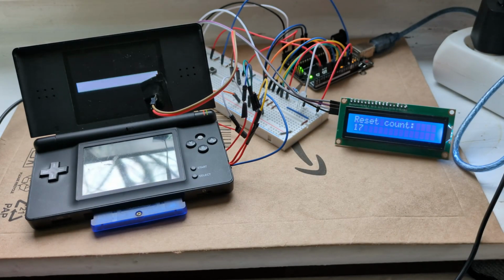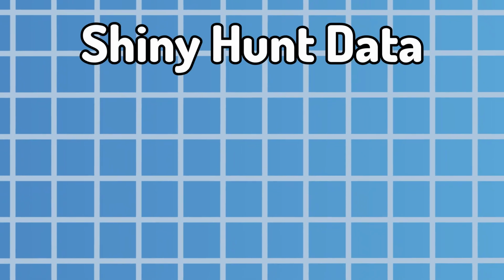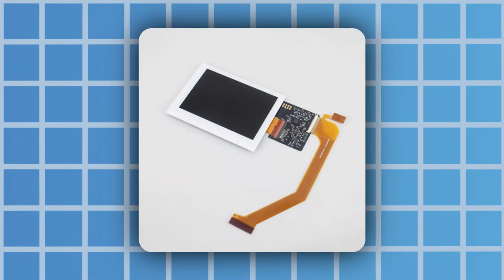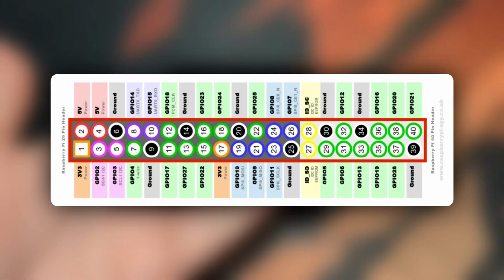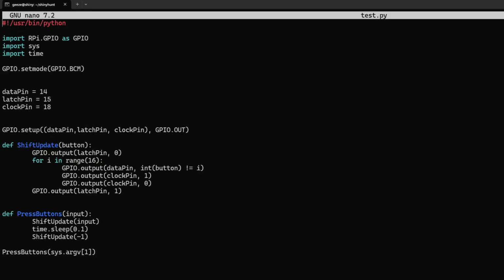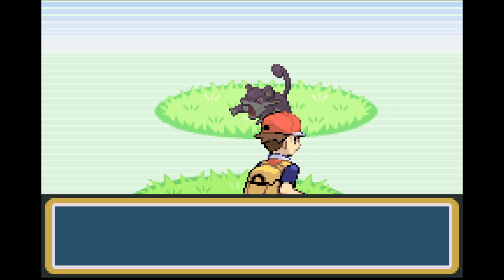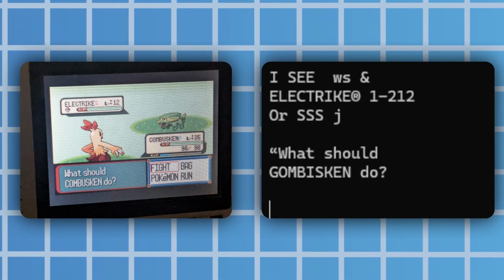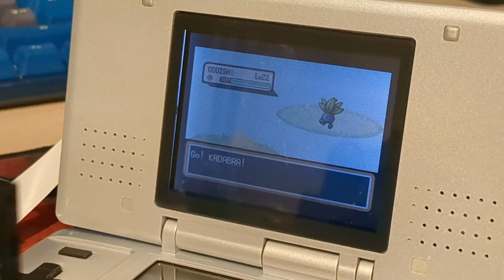Making The ULTIMATE Shiny Pokémon Hunting Bot - Raspberry Pi Automation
I upgraded my design from my last shiny bot, to create something even more powerful, that finds shiny pokemon automatically, with different methods and generations of games.

I found a shiny Zigzagoon in Pokemon Sapphire, and 4 shinies in Pokemon Pearl, using this Raspberry Pi Powered Bot.

"Bit Shift", "Mining By Moonlight", "Pleasant Porridge", "Wholesome"

Chapters:
00:00 Intro
02:10 What's The Plan?
03:57 Upgrades
05:35 Custom PCBs
08:28 PCB Design
13:17 Tasty Pi
14:34 The Basics
16:06 More Features
19:17 The Camera
22:53 The Shiny Bot